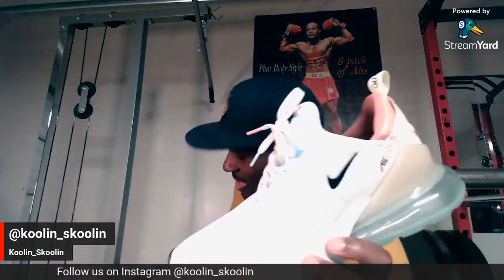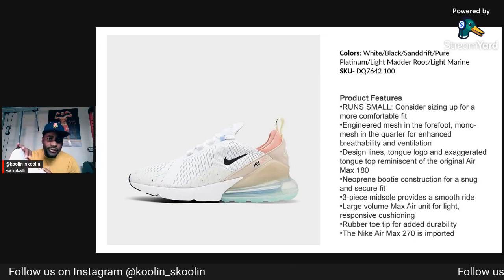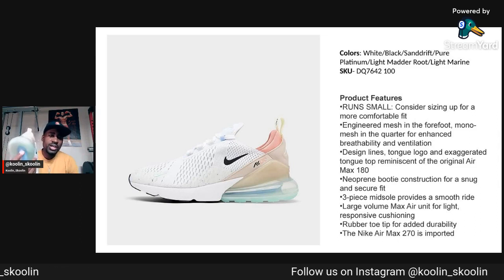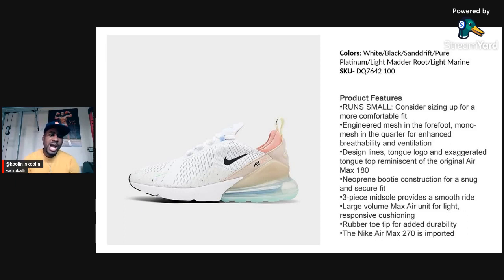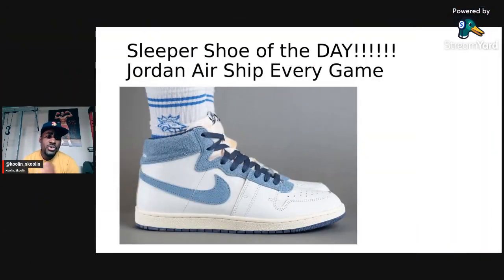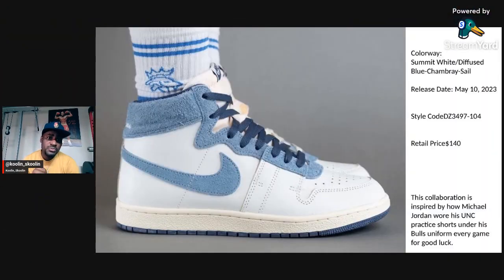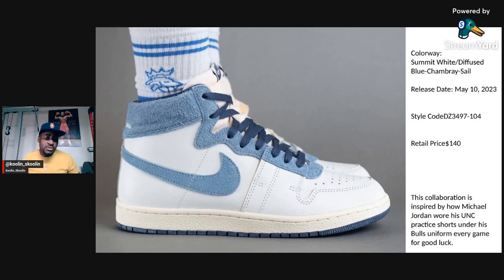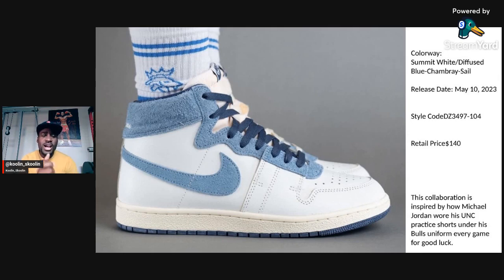Nike Air Max 270 SE Grind Sneaker Review & More!!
Nike Air Max 270 SE Grind Sneaker Review, plus we talk about the Nike Air Ship!

There is a free discount inside, so watch for more!!